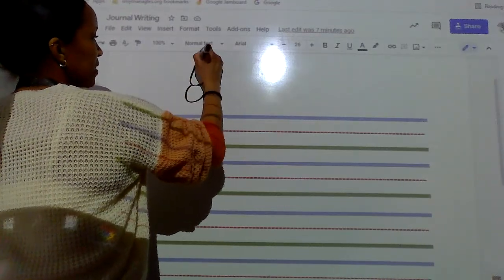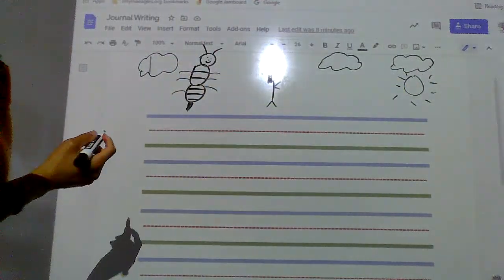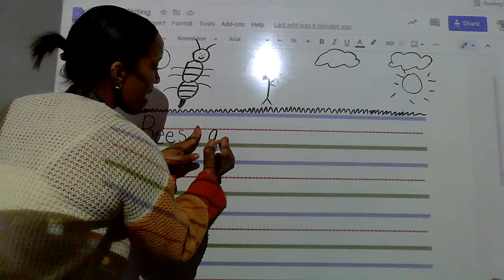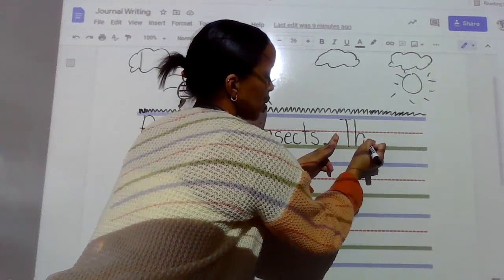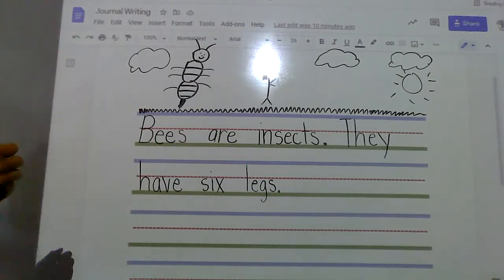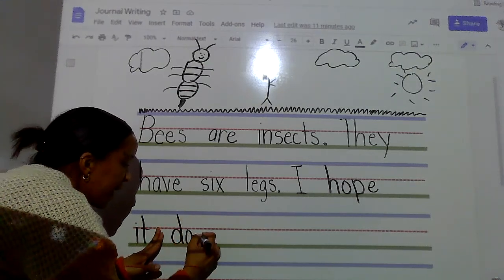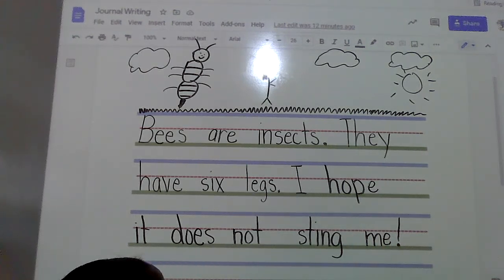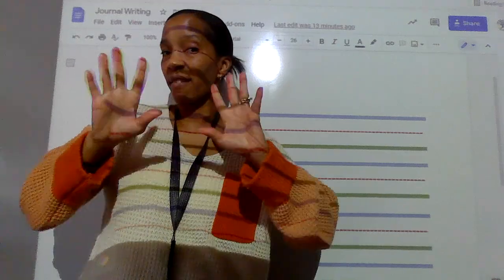Writing Fri. Apr.16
Write about what makes an insect and insect.